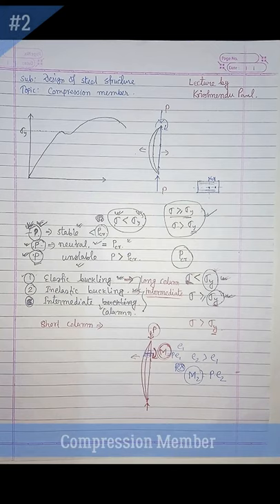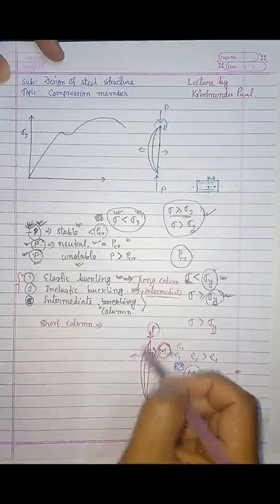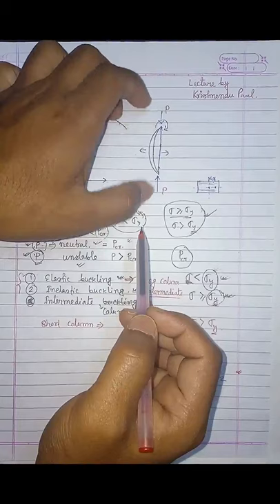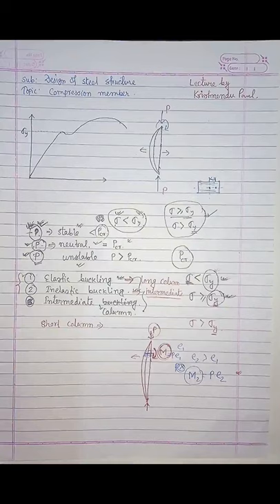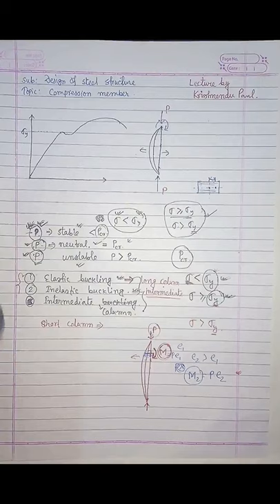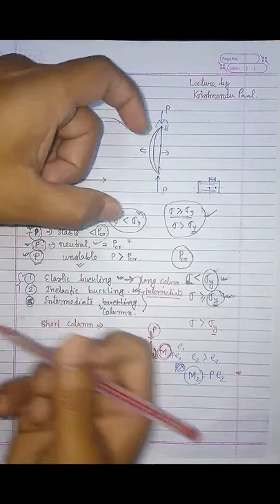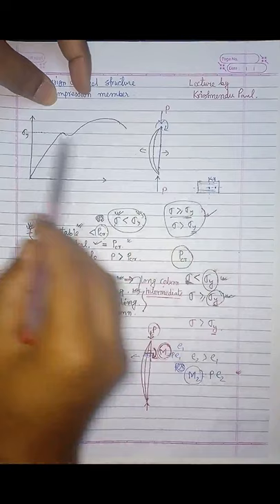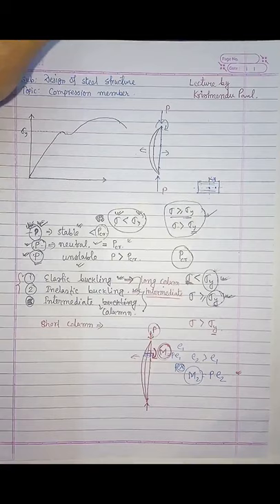Lecture-6||Compression Member by Krishnendu Paul, Asst. Prof., Dept of Civil Engg, SIEM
Sub: Design of Steel Structure
Subject Code- CE 602